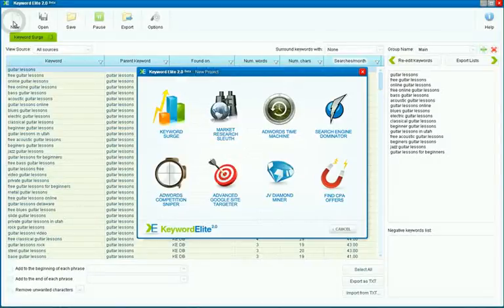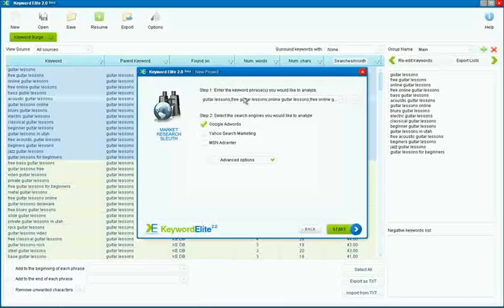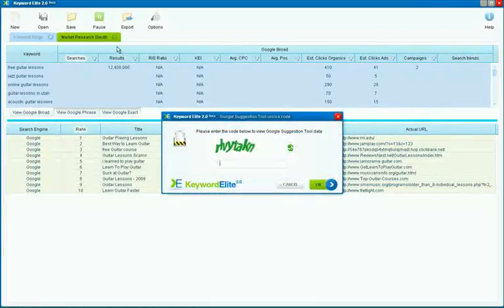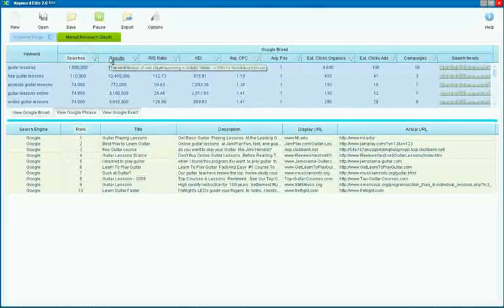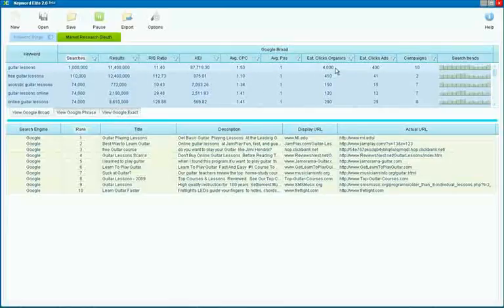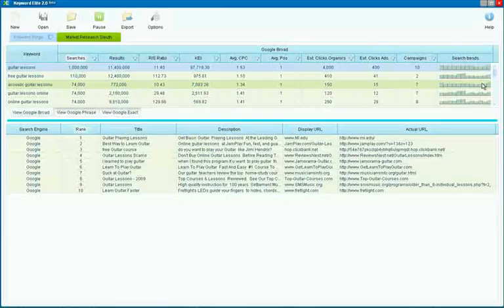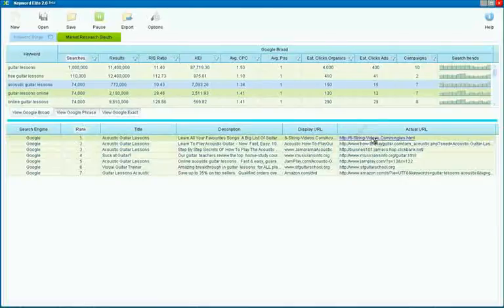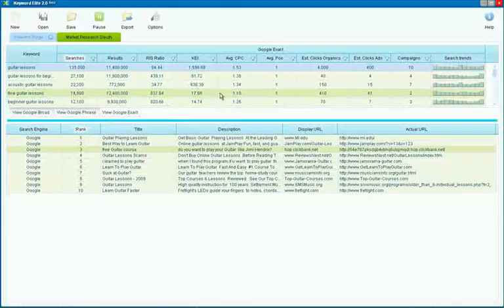Keyword Elite Demo: Market Research Sleuth